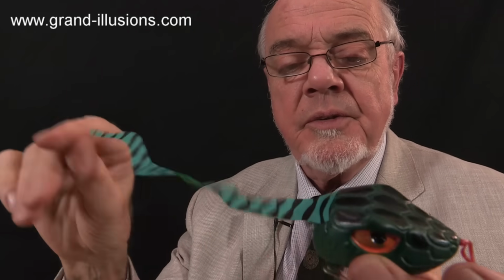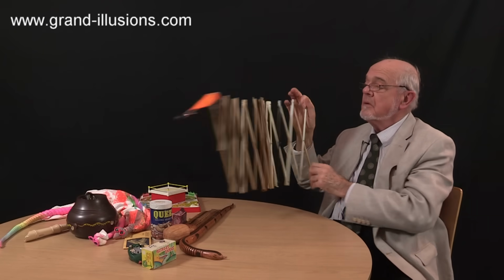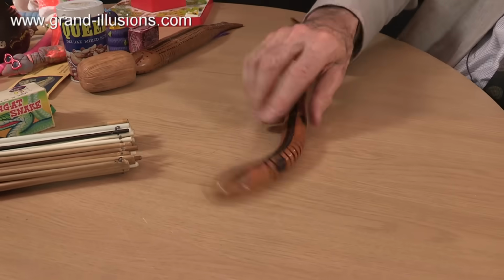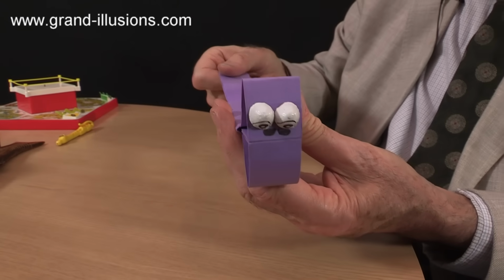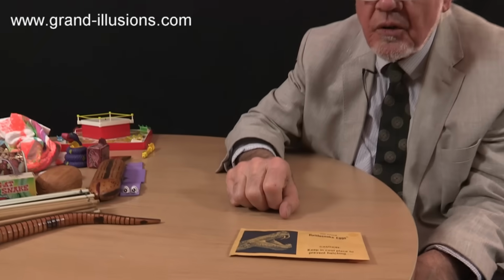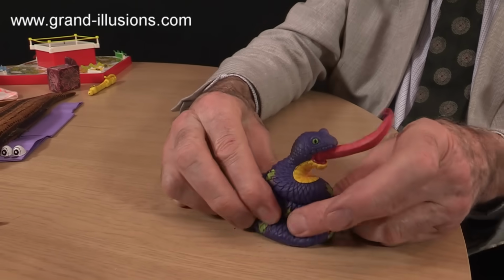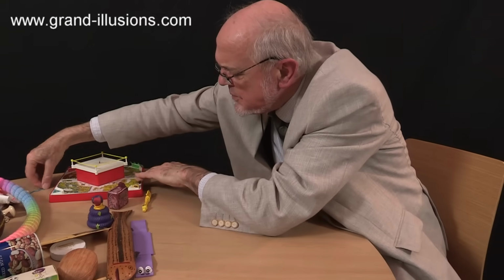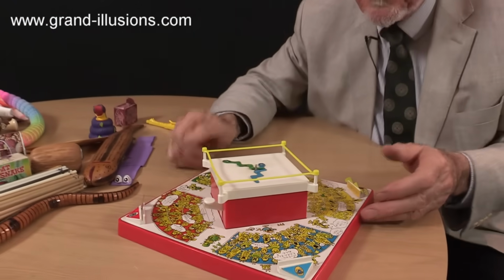Snakes Alive! says Tim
Tim brushes off his snake charming skills, and shows off some of his toys with a serpent theme...